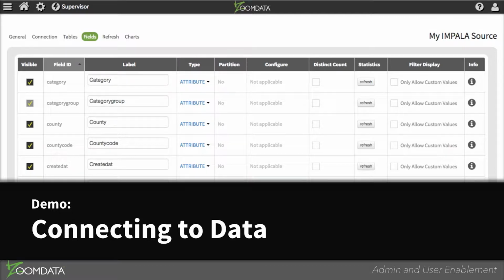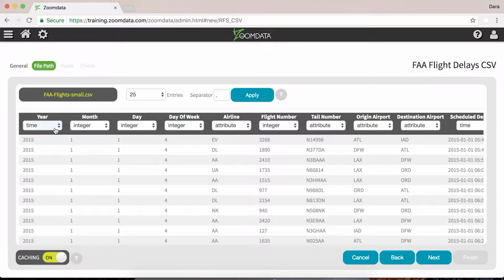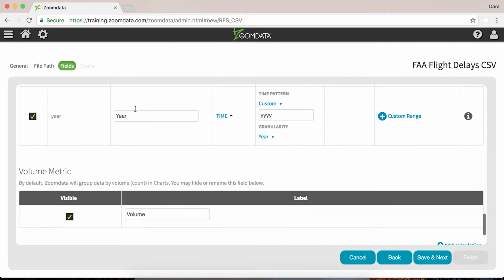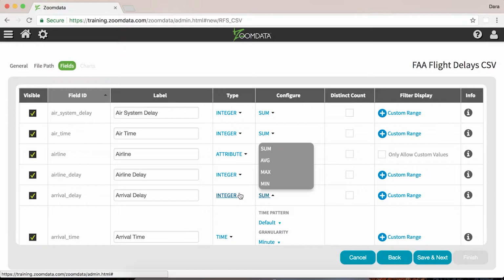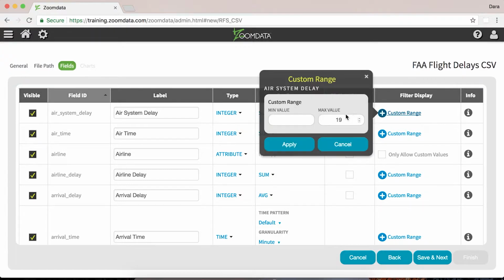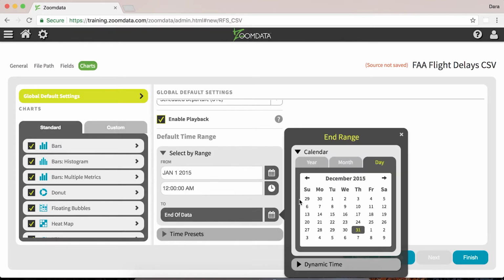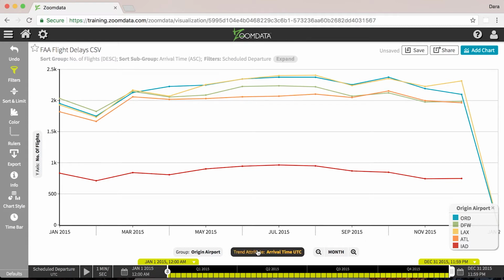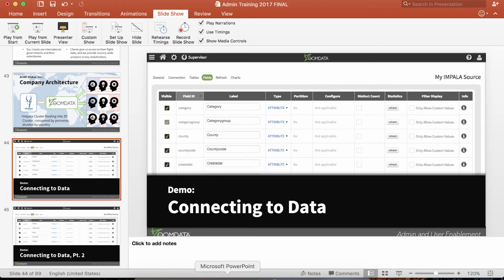Connecting to Data | Part 2